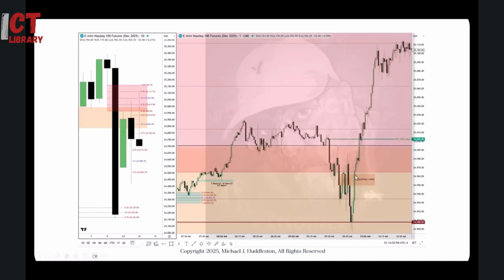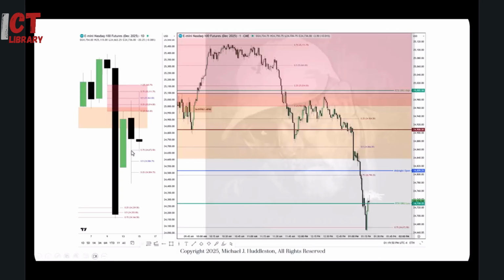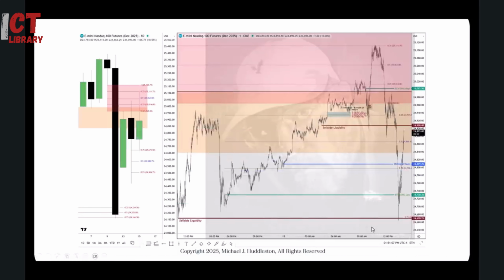ICT - FVG, Imbalance & Order Blocks Are Just Guesswork... :)